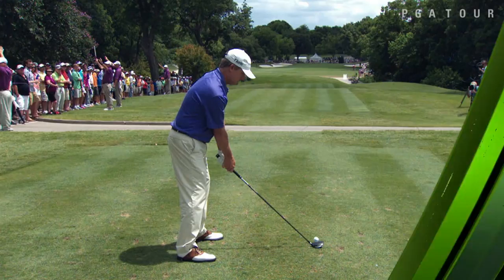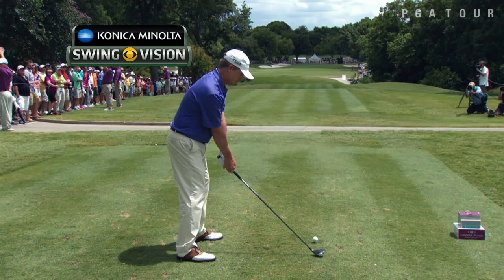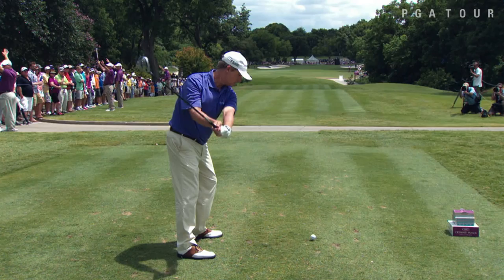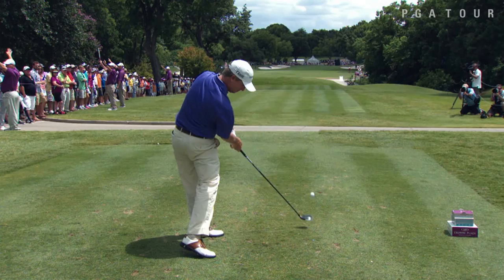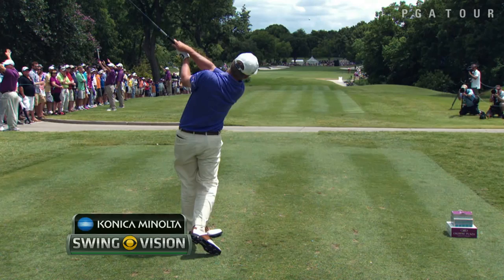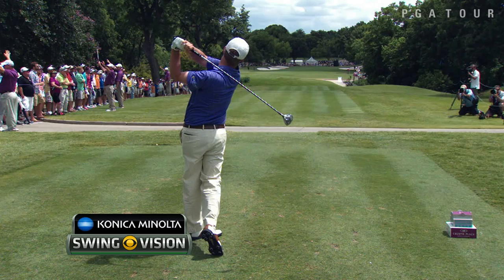David Toms' tee shot is analyzed at Crowne Plaza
In the final round of the 2014 Crowne Plaza Invitational, Peter Kostis uses the Konica Minolta Bizhub Swing Vision to take a better look at David Tom's swing off the tee box of No. 9 .